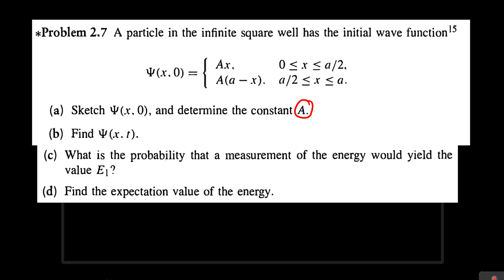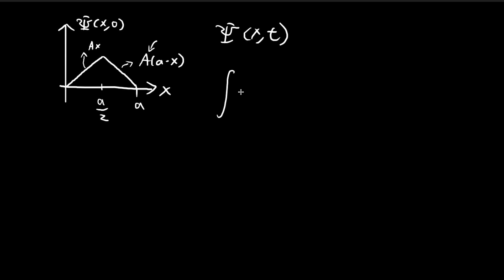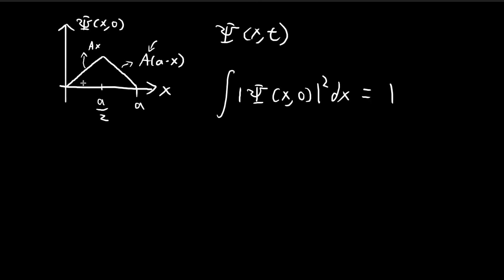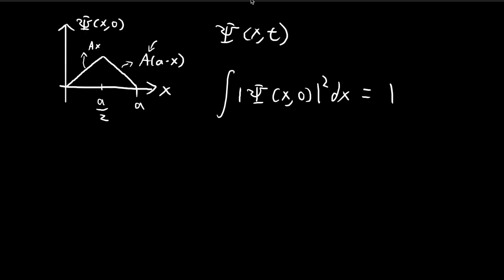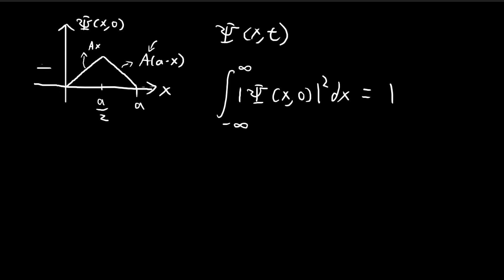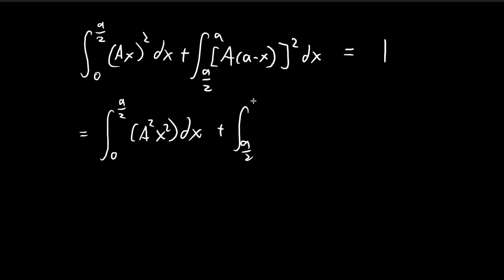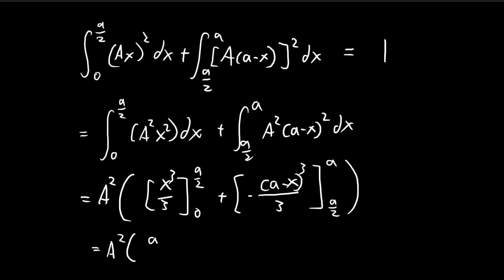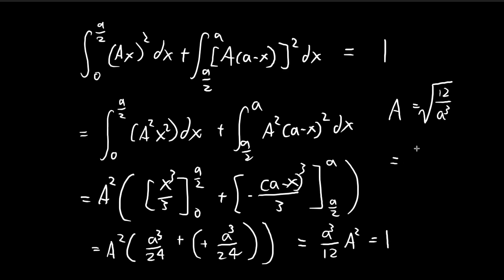Problem 2.7a | Introduction to Quantum Mechanics (Griffiths)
Part a is extremely simple, all you have to do is find the constant that normalizes the initial wave function. After the initial wave function is normalized, the Schrodinger Equation has the lovely property that the wave function will stay normalized as time goes on. The real challenge of this problem will be in part b, when we have to solve for the constants that allow our wave function to satisfy this initial wave function at t = 0.